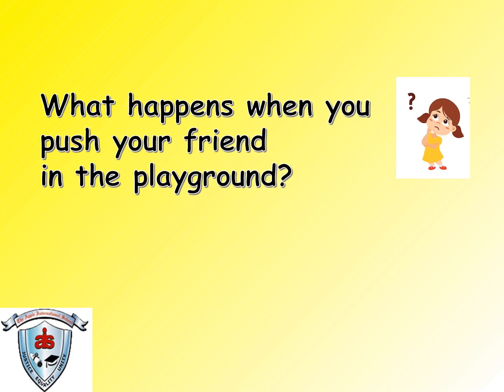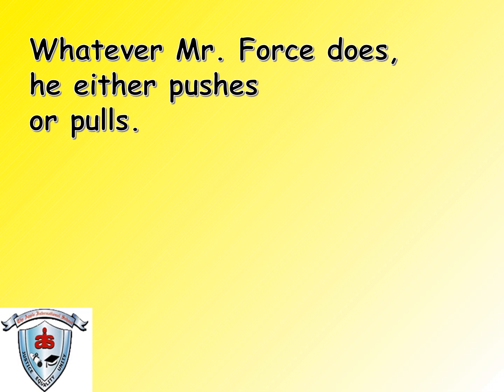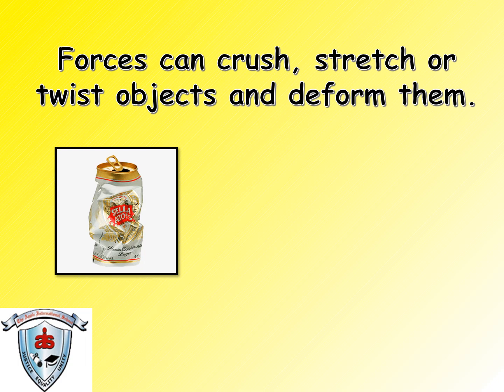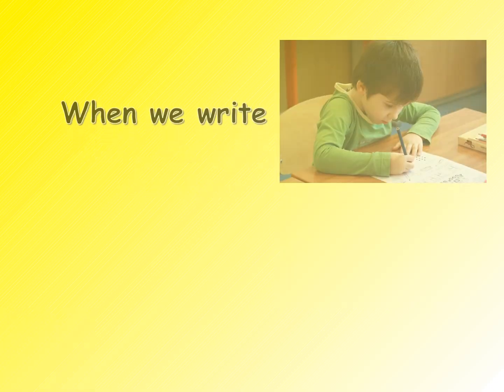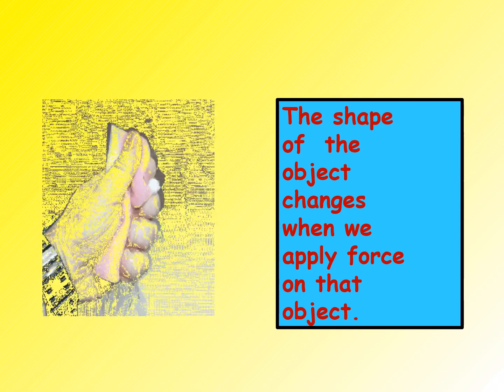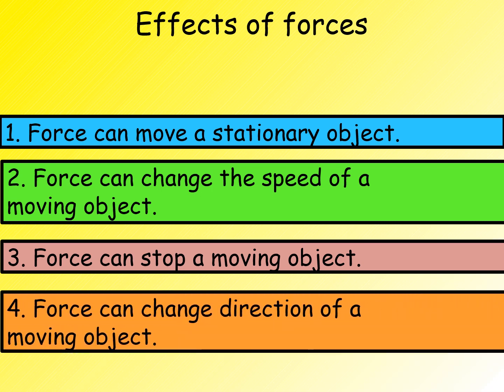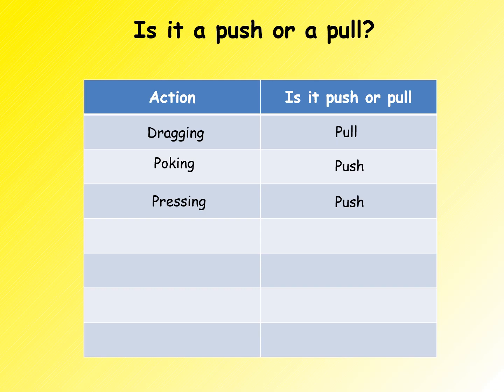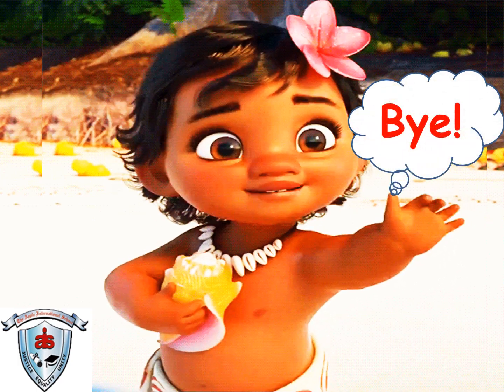AIS DL UW 27 5 2020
Forces: push and pull